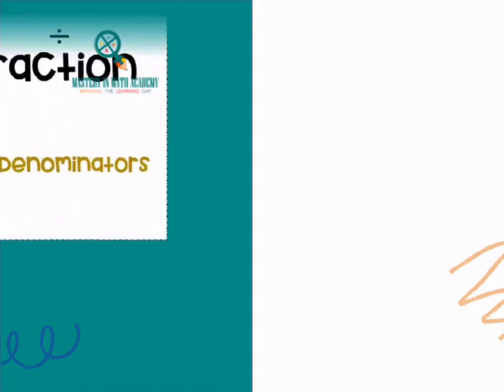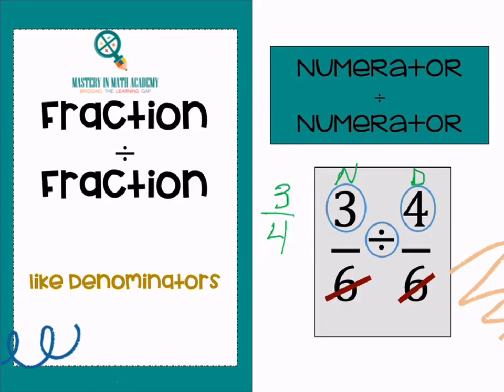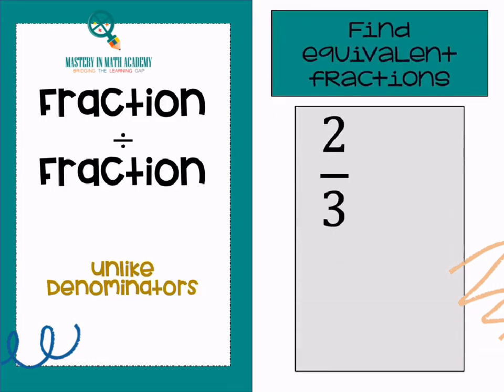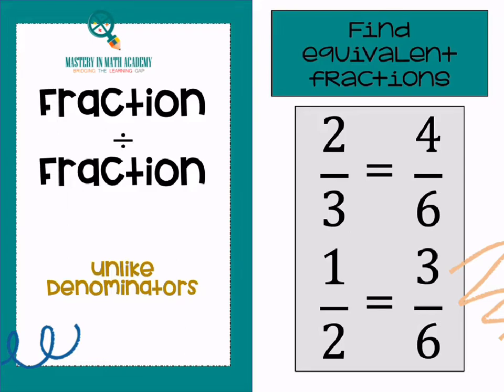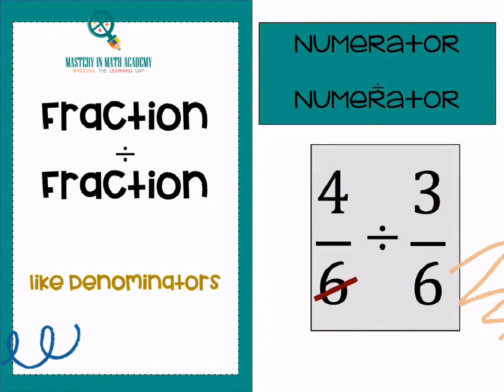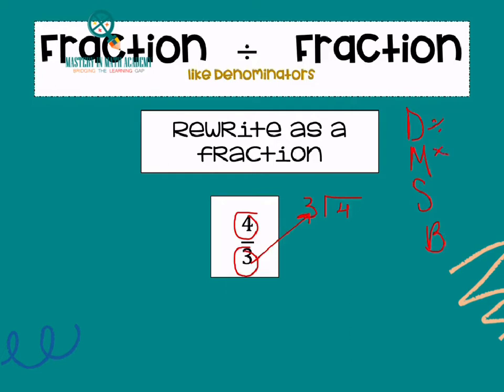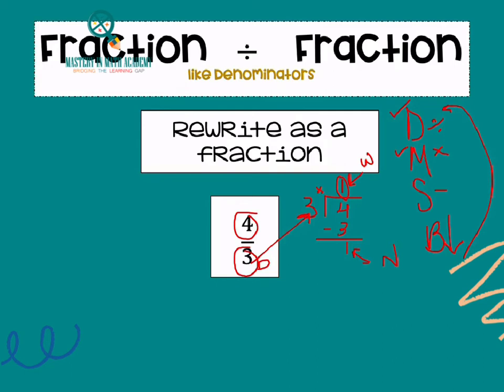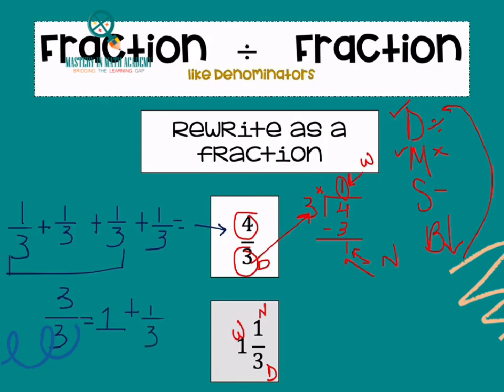Fraction divided by Fraction Pt. 1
This is the entire video